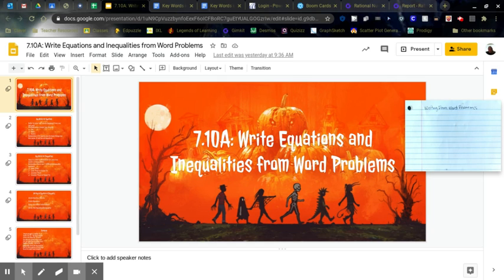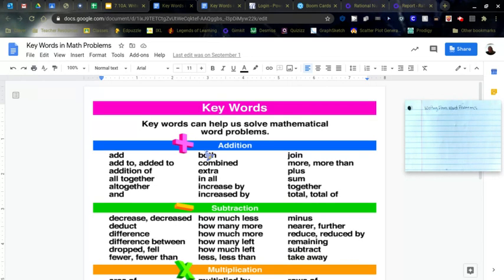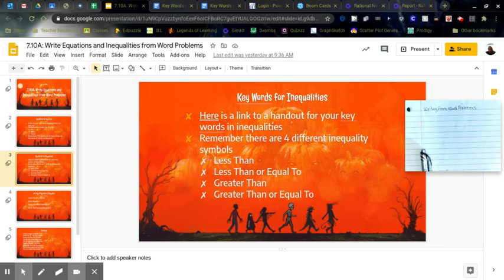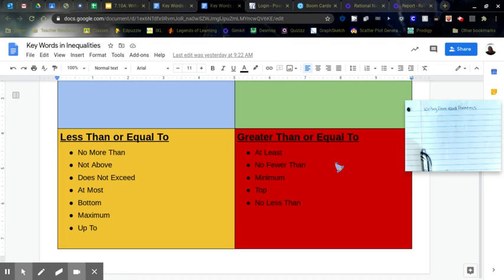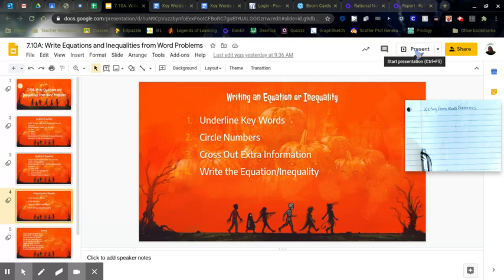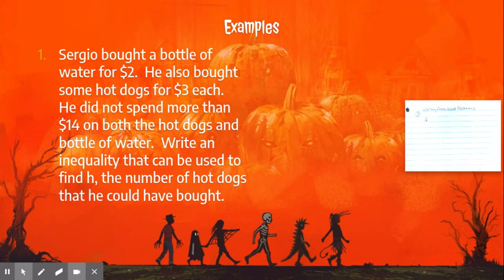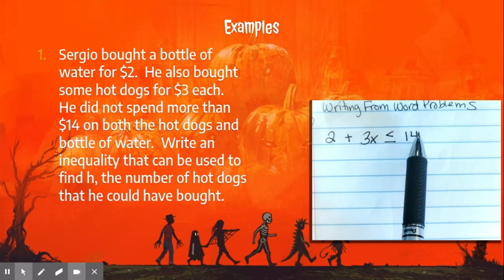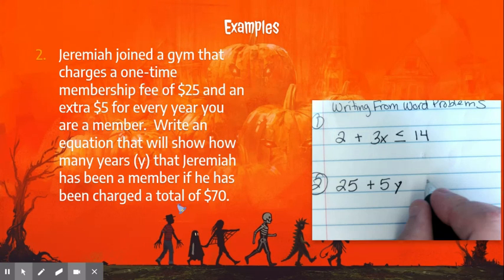7.10A: Writing Equations and Inequalities from Word Problems